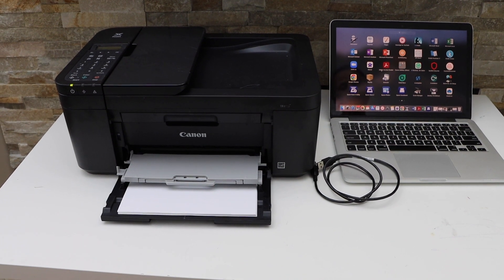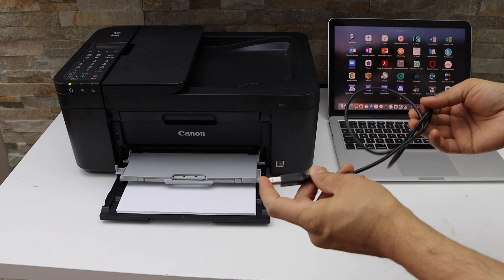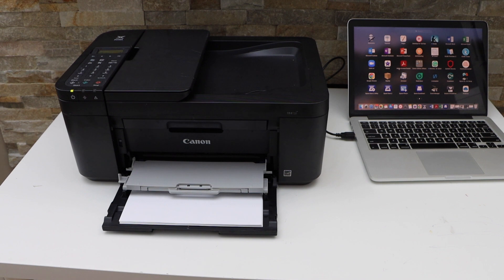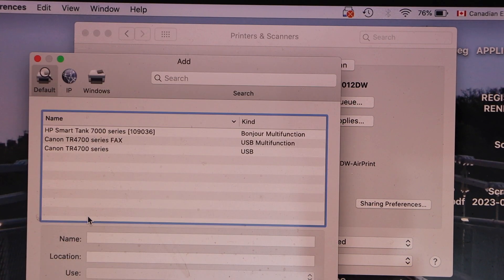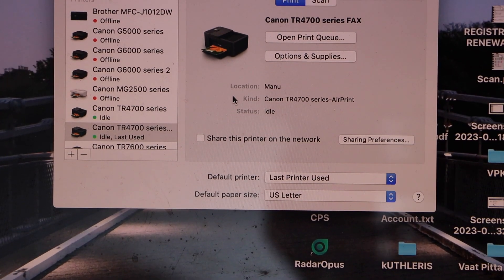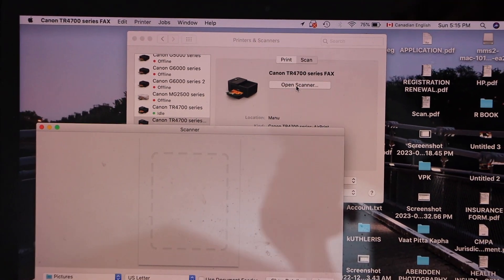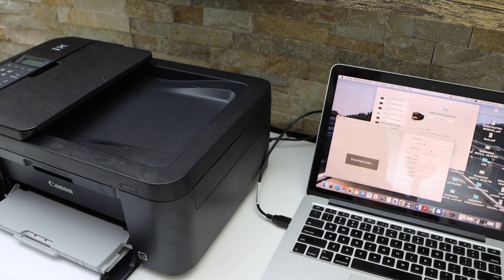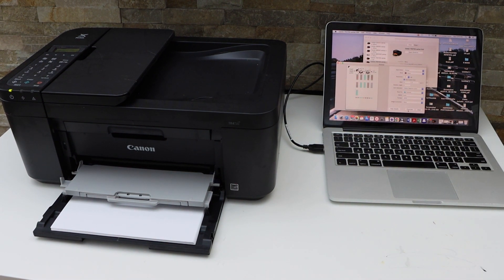Canon Pixma TR4722 USB Setup For Quick Printing & Scanning With Mac / Win.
This video reviews how to do Fast USB Setup for the Canon Pixma TR4722 all-in-one printer & start using it for printing and scanning quickly.